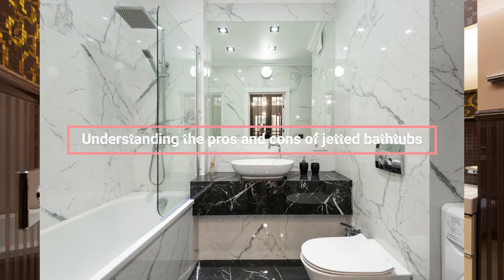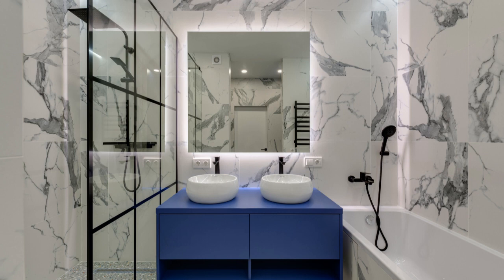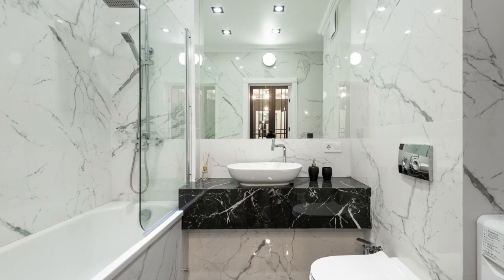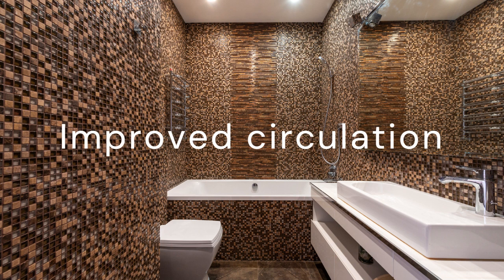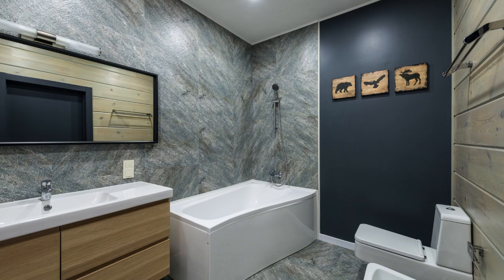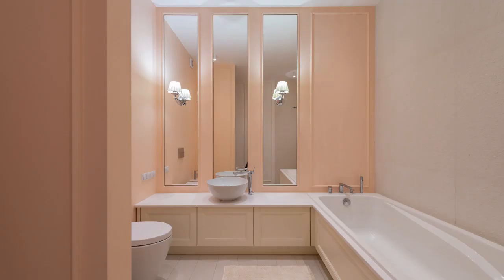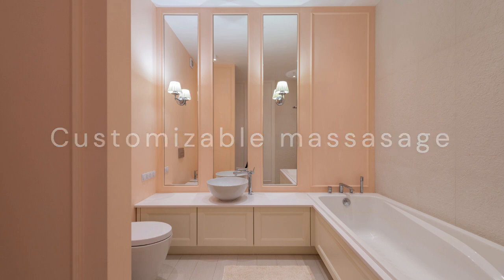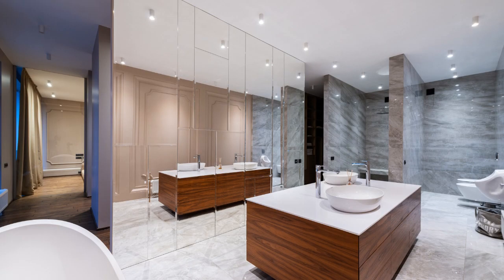10 Surprising Benefits of Jetted Bathtubs That Will Blow Your Mind!